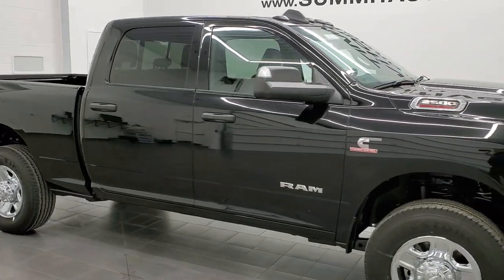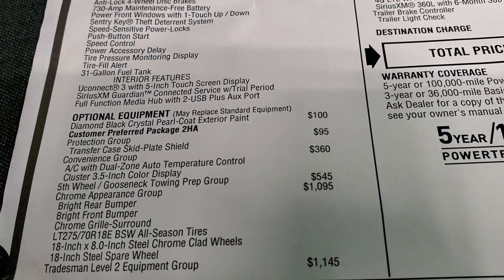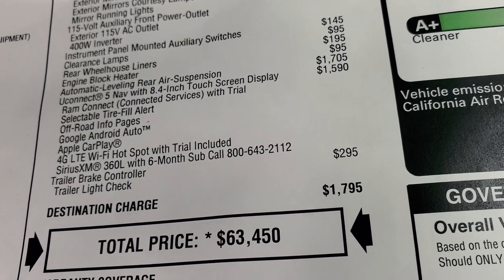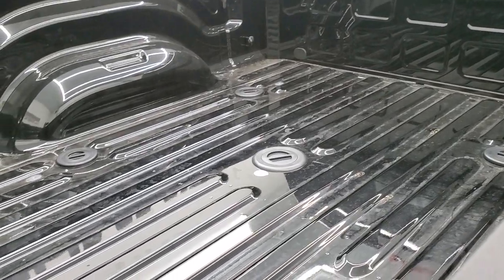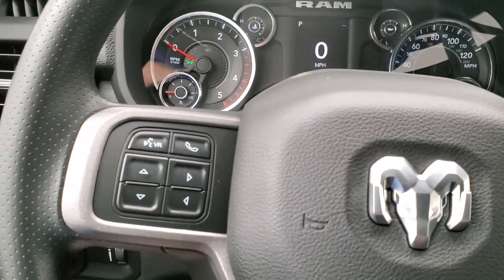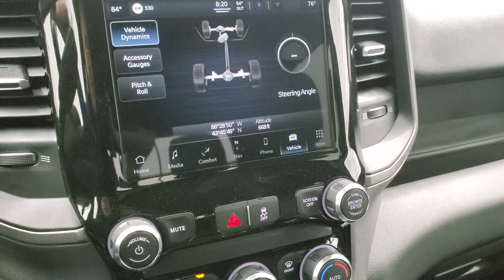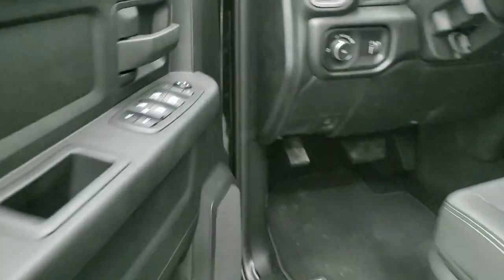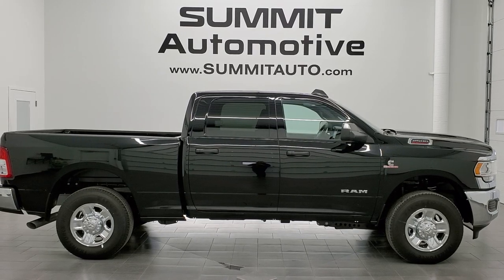FULL 2022 RAM 2500 TRADESMAN LEVEL 2 WALKAROUND OVERVIEW DIAMOND BLACK METALLIC 22T14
This 2022 RAM 2500 CREW SHORT TRADESMAN LEVEL 2 WITH THE CUMMINS DIESEL AND AUTO LEVELING AIR SUSPENSION IN DIAMOND BLACK METALLIC FOR SALE IN FOND DU LAC OSHKOSH WISCONSIN 54935 is the vehicle we did walk around review of today.

Thank you for checking out this video of this 2022 RAM 2500 CREW SHORT TRADESMAN LEVEL 2 WITH THE CUMMINS DIESEL AND AUTO LEVELING AIR SUSPENSION IN DIAMOND BLACK METALLIC FOR SALE IN FOND DU LAC OSHKOSH WISCONSIN 54935

STOCK: 22T14
MSRP: $63,450
MILES: 12
MAKE: RAM
MODEL: 2500
VIN: 3C6UR5CL7NG112086
LOCATION: FOND DU LAC OSHKOSH WISCONSIN, 54937 TRUCKS ON 41